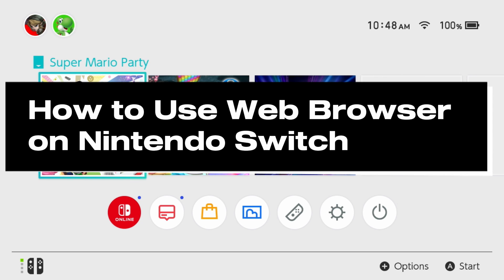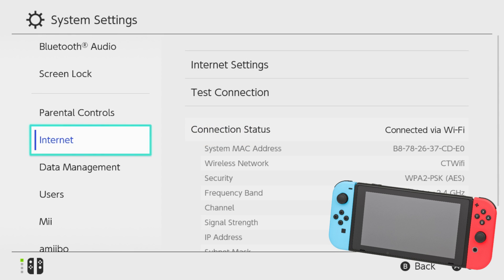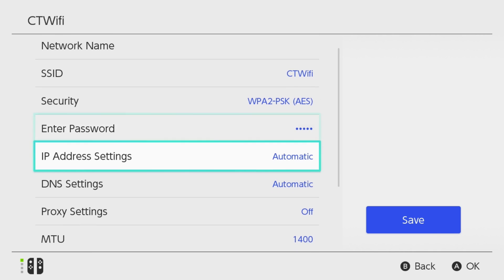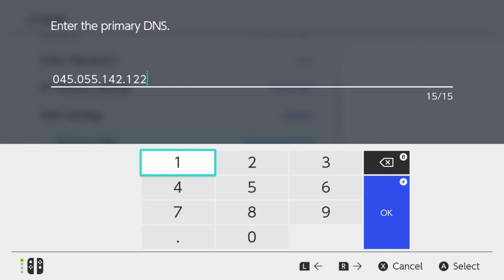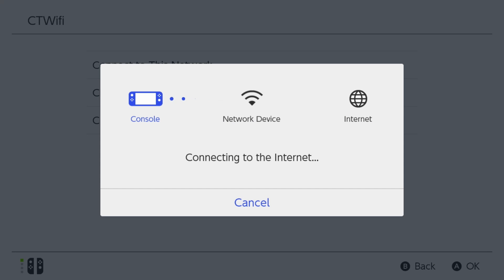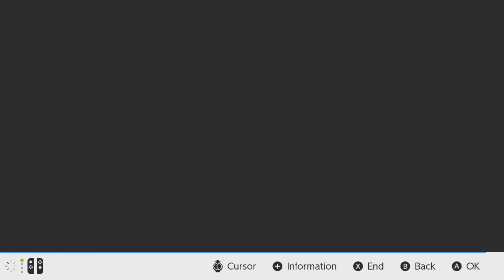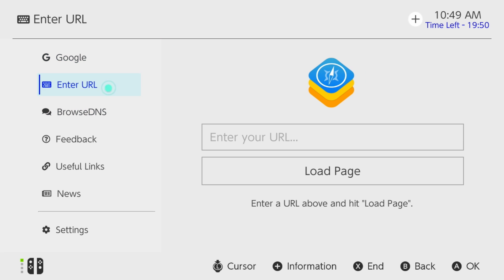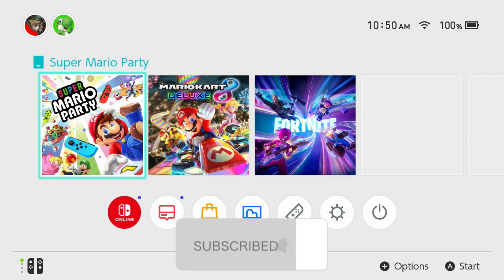How To Use Web Browser On Nintendo Switch - 2024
How to access and use a web browser on Nintendo Switch? In this guide, I show you how to use a web browser on your Nintendo Switch by applying custom DNS settings for your internet connection. With the web browser on the Nintendo Switch, you can access websites such as Google, Youtube, and more. Hope this helps!